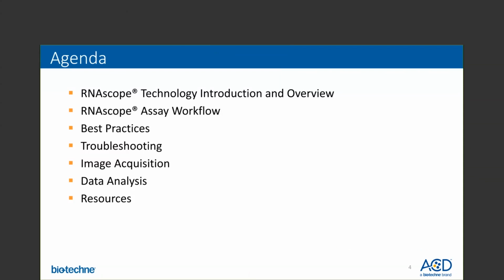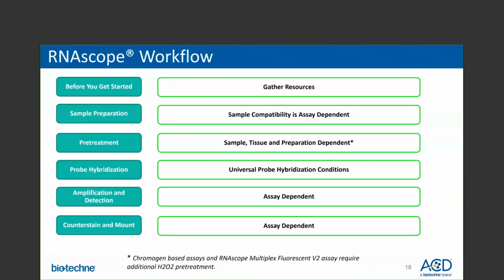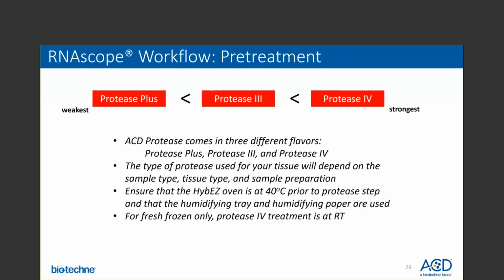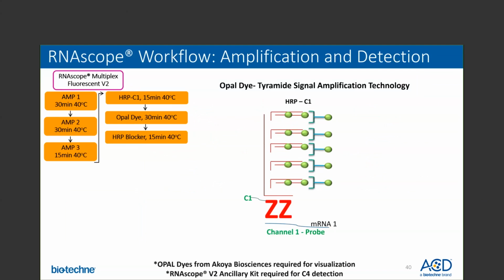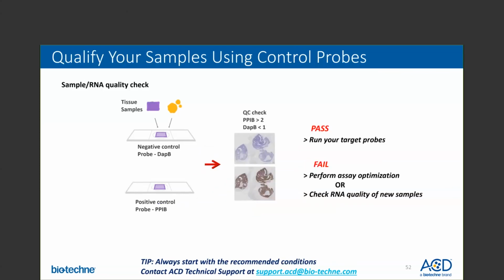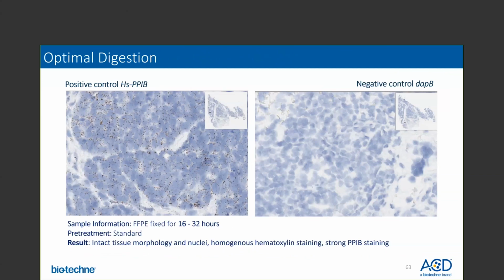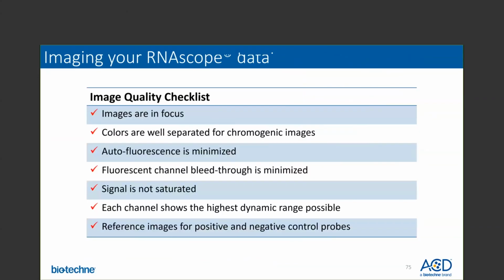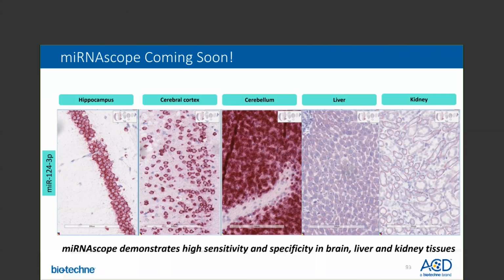2020 Mar 31 RNAscope™ Technology Introduction How to get started as a new user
Anisha Madhav, PhD., Technical Support Scientist &  Adeola Adeyemo, PhD., Technical Support Scientist will familiarize you with the RNAscope™ technology and workflow. We will discuss in detail the steps involved in running the assay including all that you need to know to set-up and get started with RNAscope as well as tips for sample preparation and pretreatment optimization, guidance on assay workflow, interpretation of results, and troubleshooting tips.